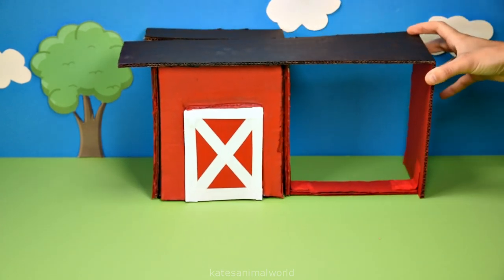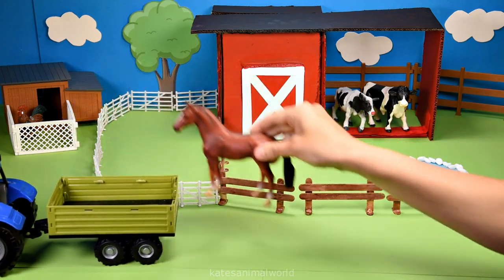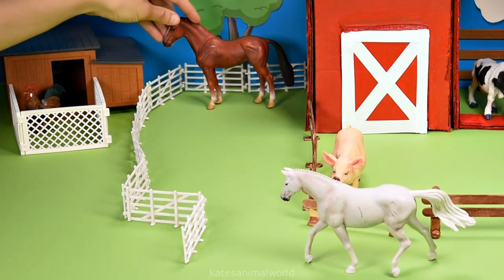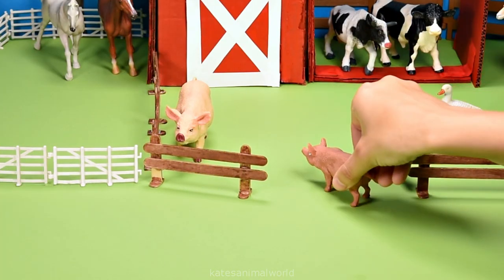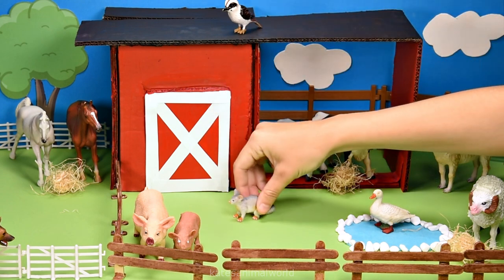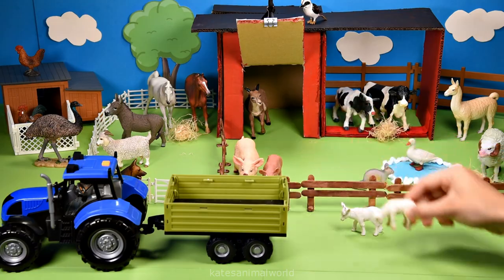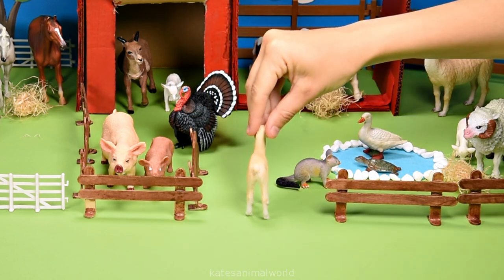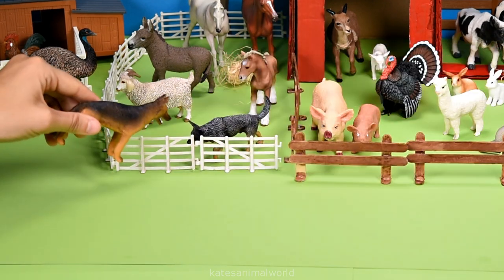Learn Farm Animal Names - Fun Farm Diorama with Barnyard Animals